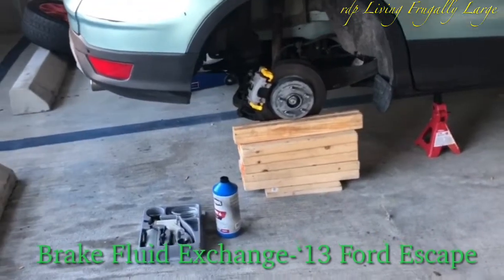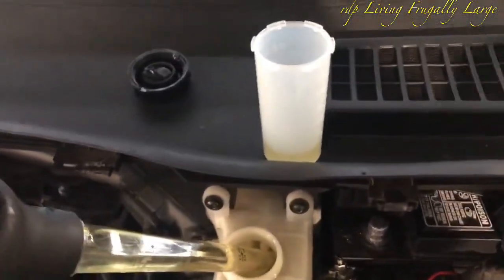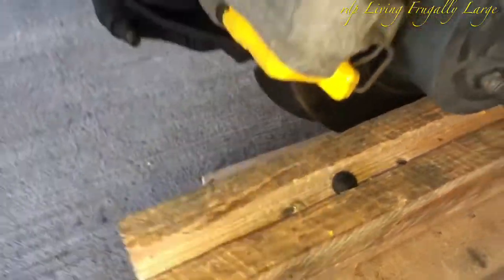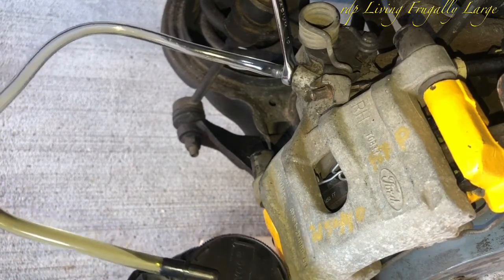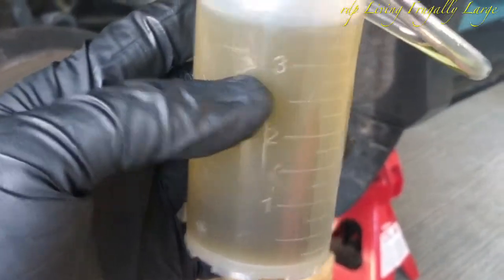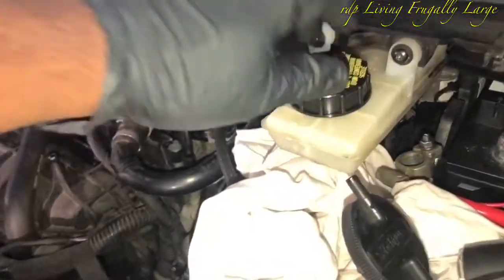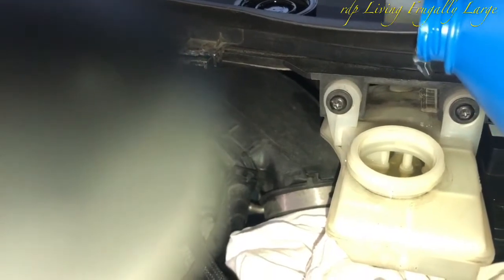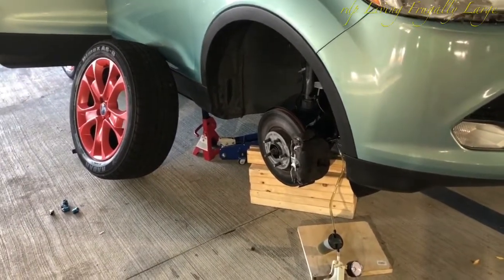Brake Fluid Exchange | 2013 Ford Escape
In this video, rdp brings to light faster and efficient techniques to perform brake fluid exchange on a 2013 Ford Escape